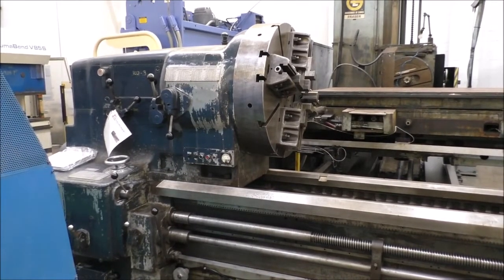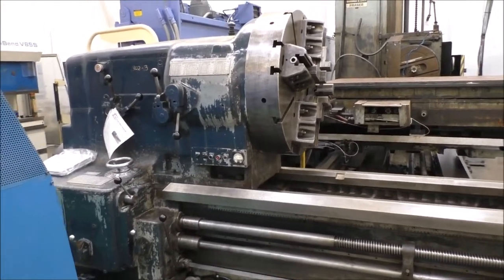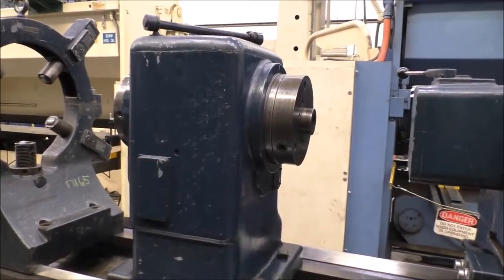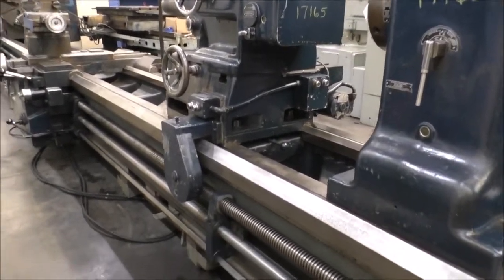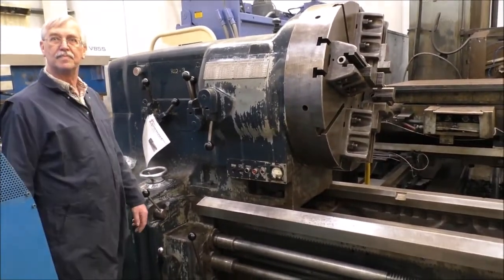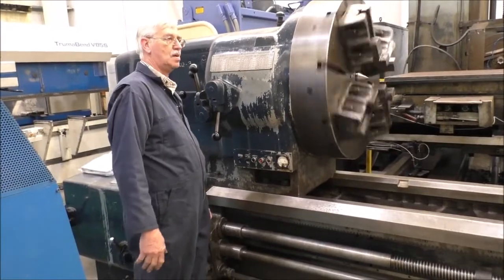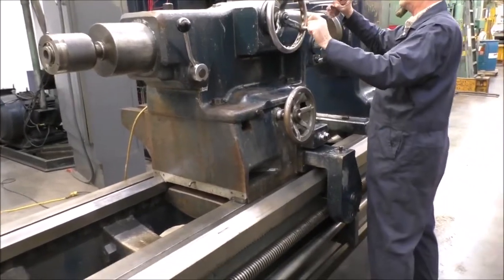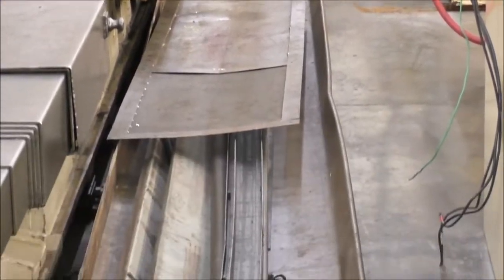48" x 27' Monarch Engine Lathe HMC Stock #17165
48" x 27' Monarch Engine Lathe  HMC Stock #17165
Hildebrand Machinery Co    York, PA   PH  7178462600